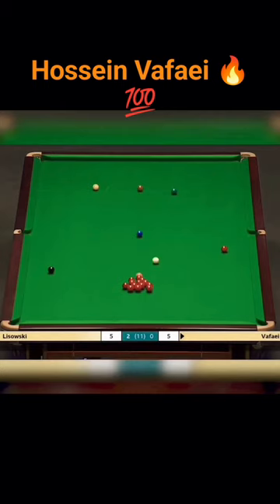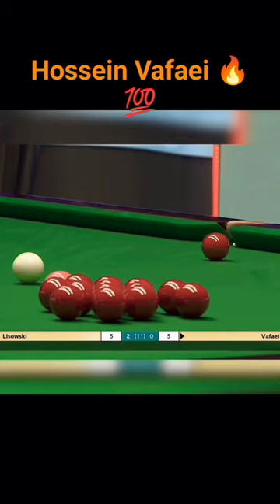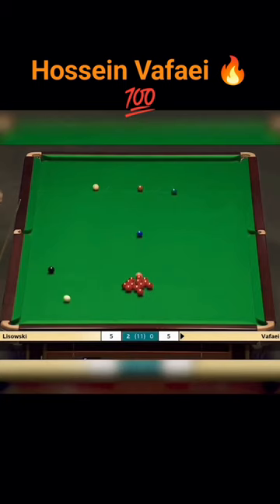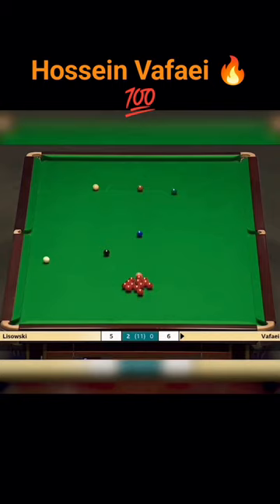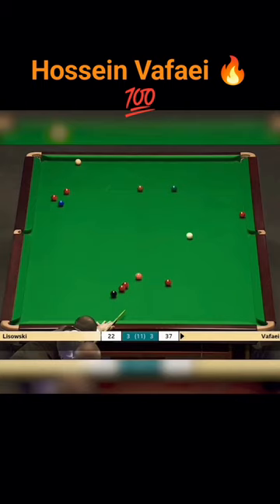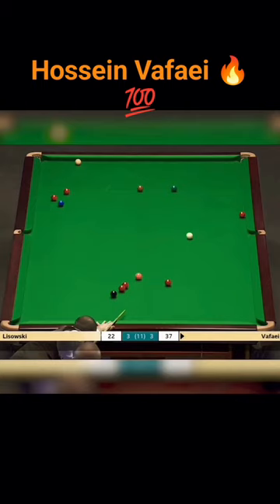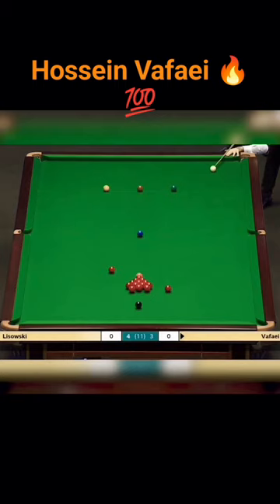Hossein Vafaei amazing shots 🔥💯🔥